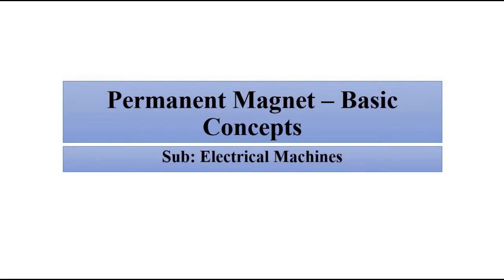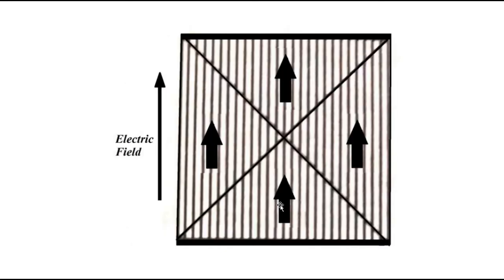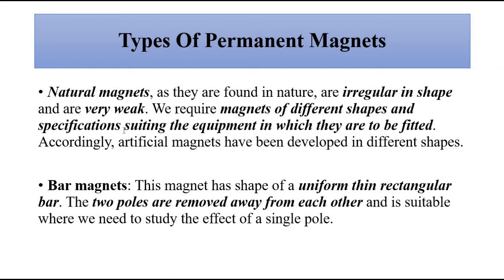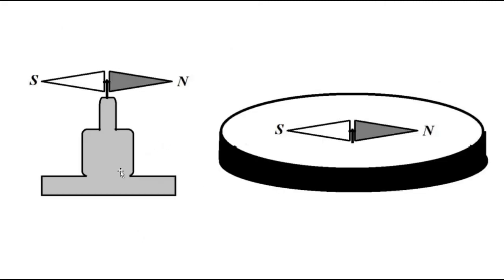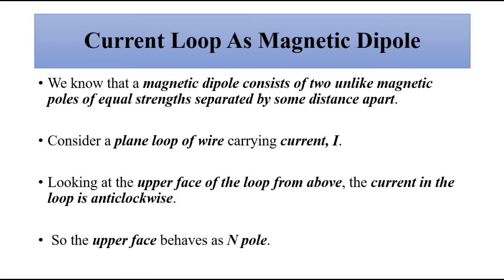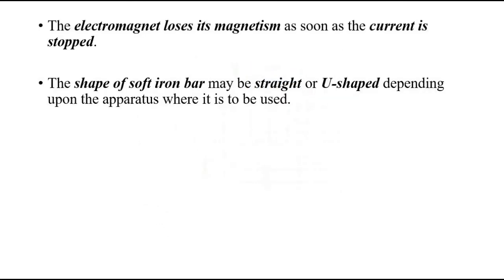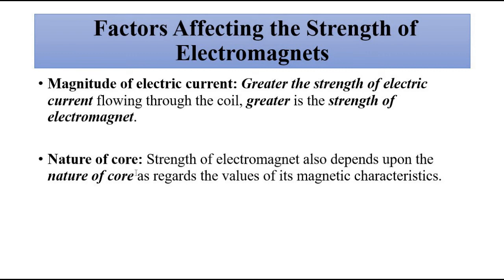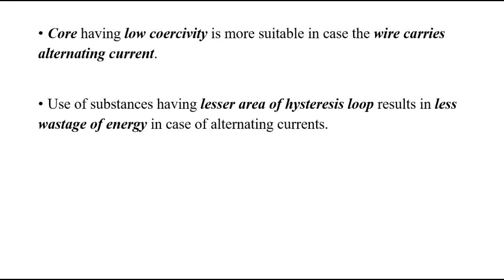Permanent Magnet And Electromagnet | Basic Concepts | Magnetic Materials | Electrical Machines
In this video, we are going to discuss some basic concepts about permanent magnet and electromagnet.